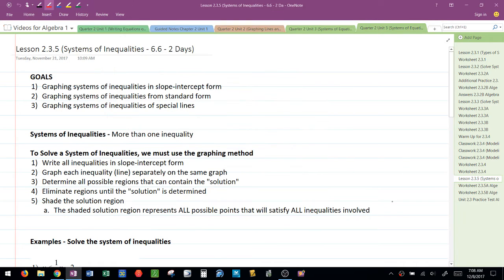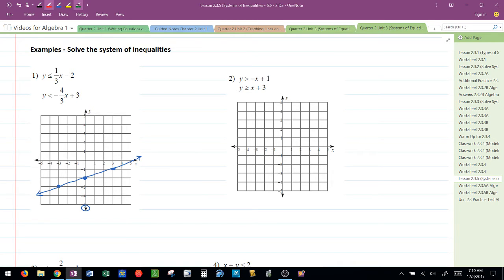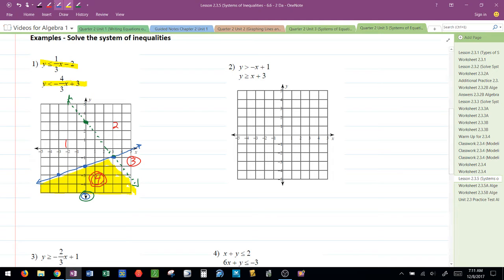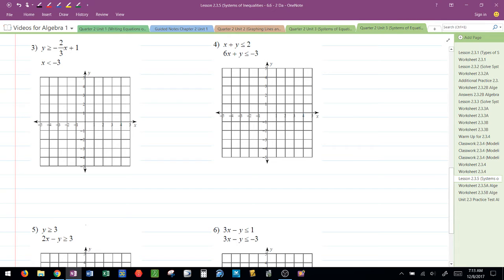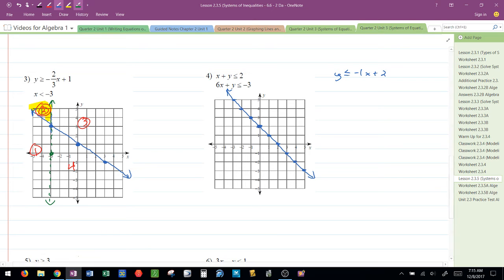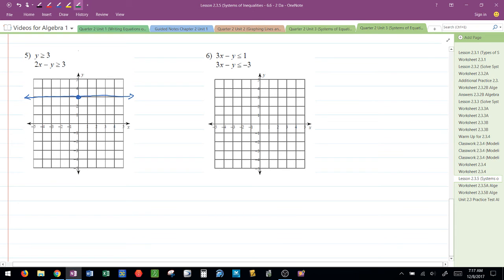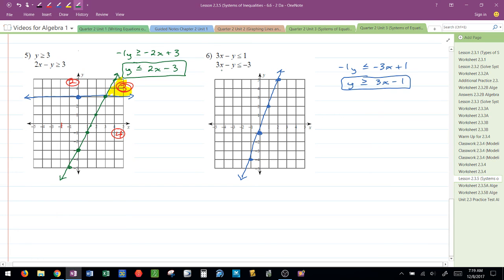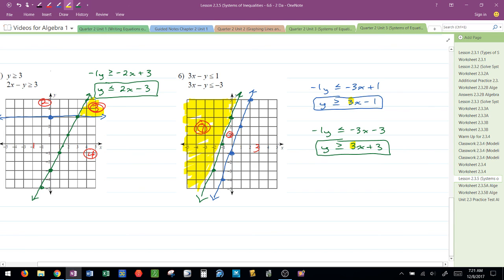Lesson 2 3 4 Systems of Linear Inequalities